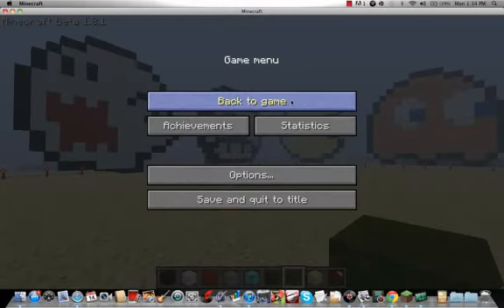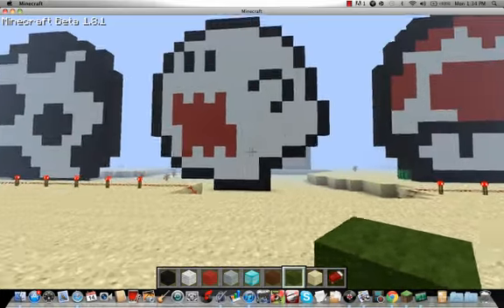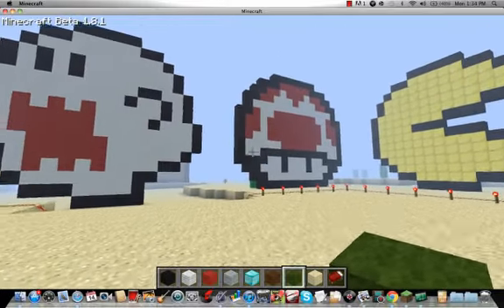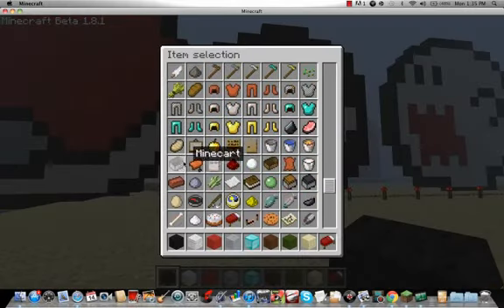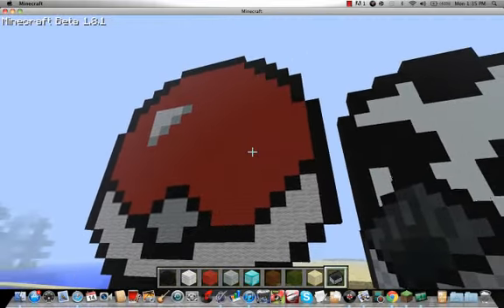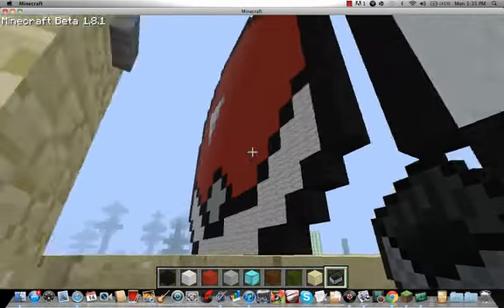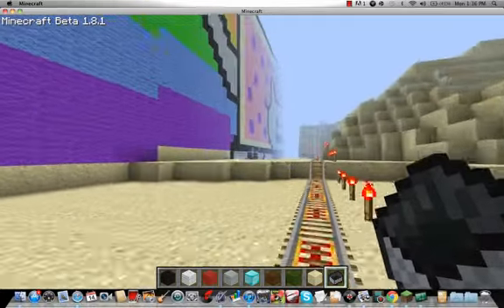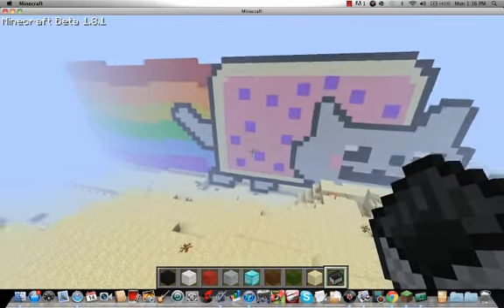Minecraft Art (part 2)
Hey guys Gesualdo555 here bring you Minecraft Pixel Art Part 2!